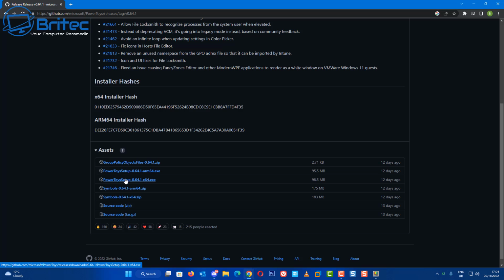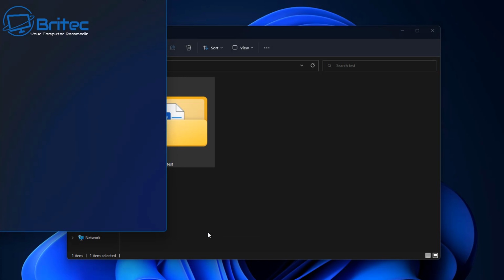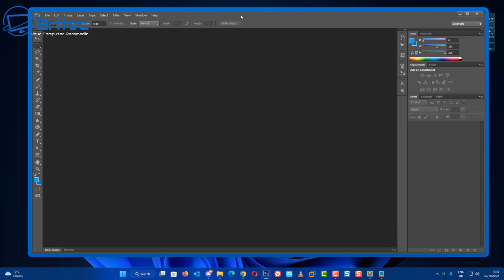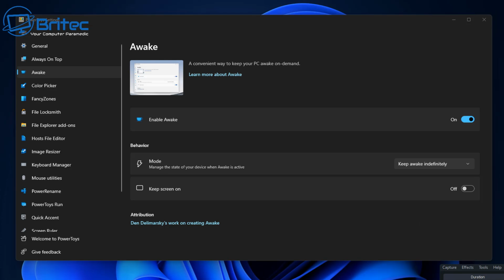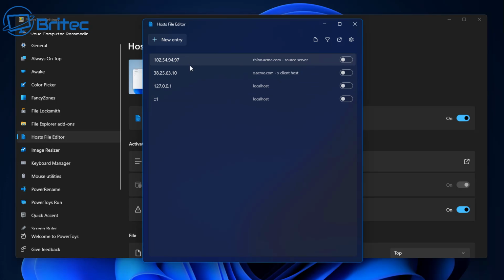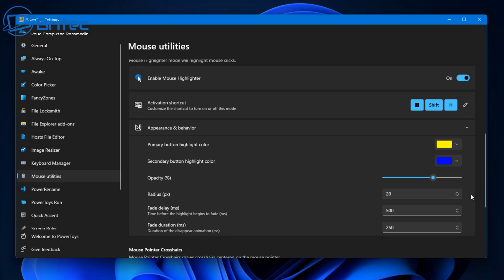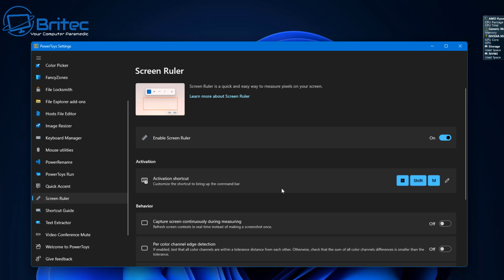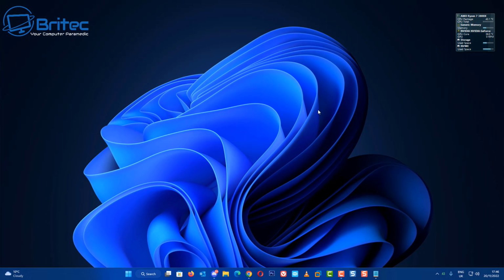Windows Tools You Must Have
Today we take a look at some of the best windows tools for windows 10 and windows 11. They are from Microsoft and come bundled in a program called powertoys.